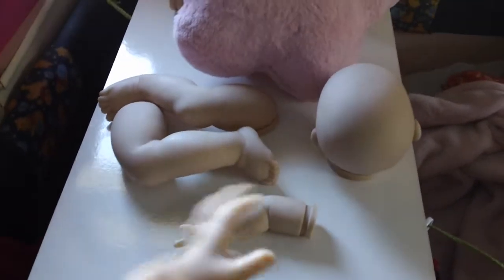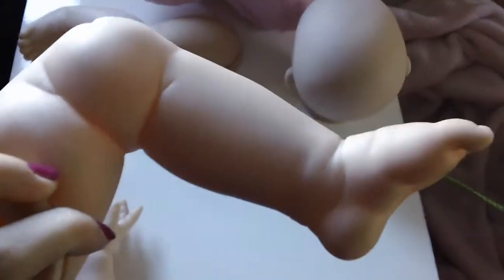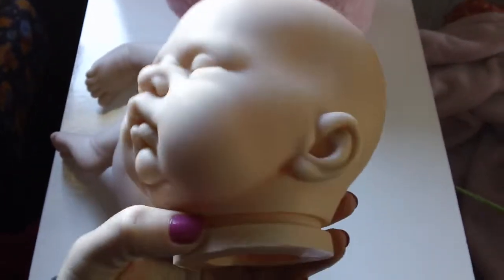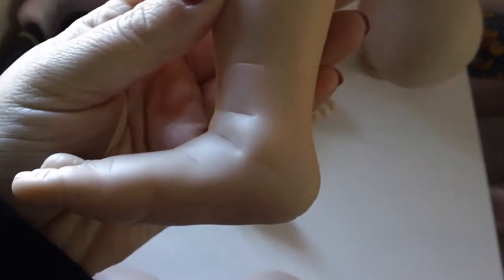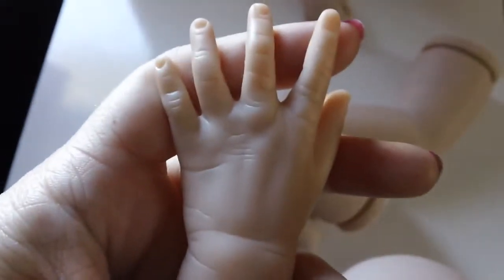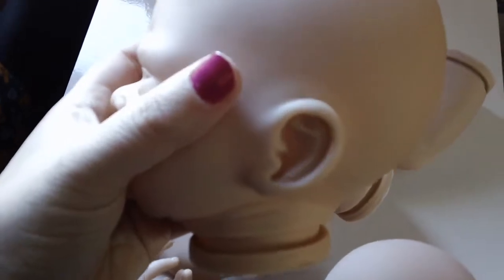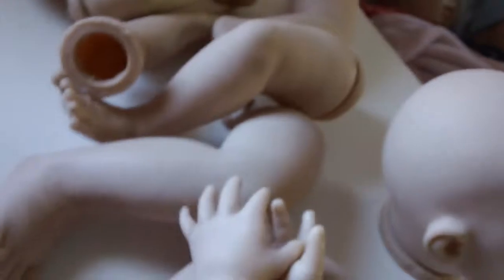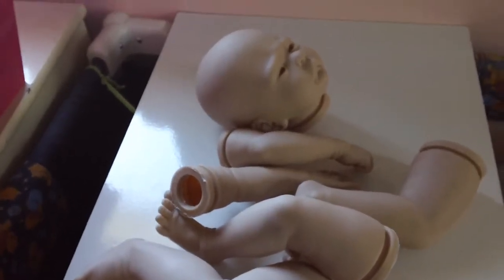Kit Opening of Sugar & Tristan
New kits in:
- Sugar by Donna RuBert: will be for sale later on this year.
- Tristan by Laura Lee Eagles: joining my personal collection.